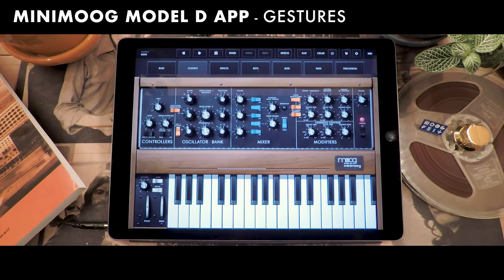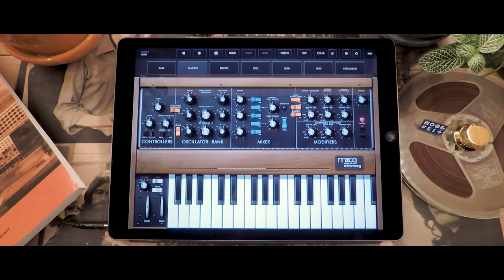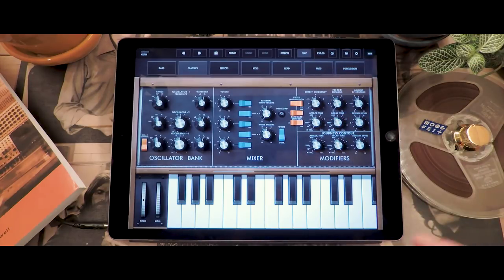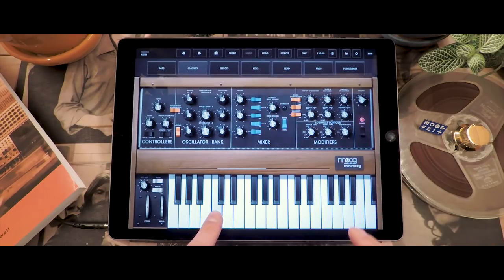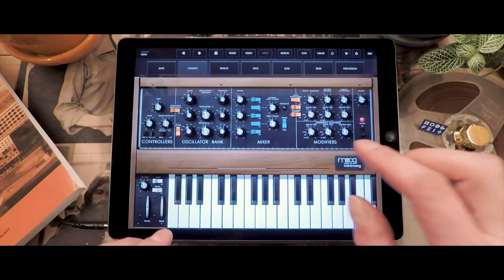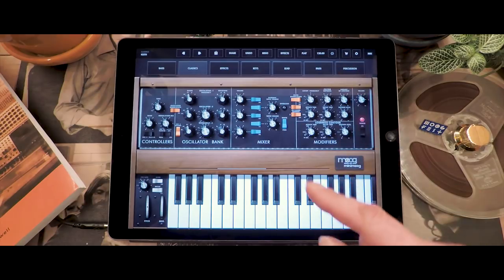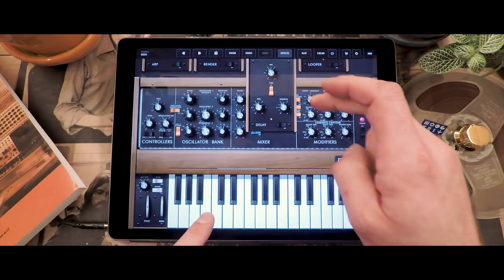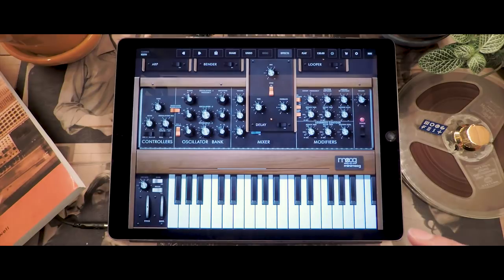Model D iOS App | Gestures Explained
Learn the interactive shortcut gestures that will give you the magic touch with the Minimoog Model D App.